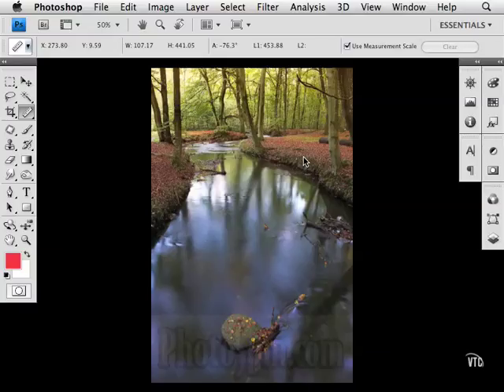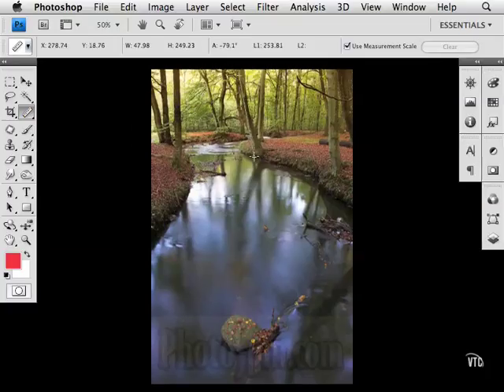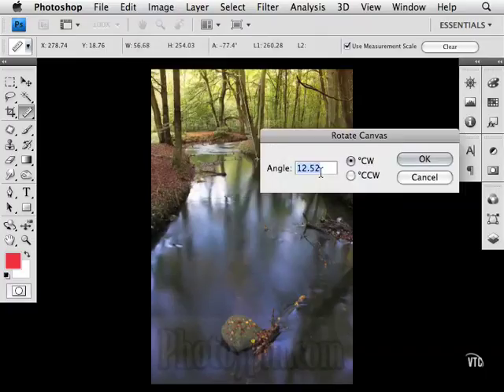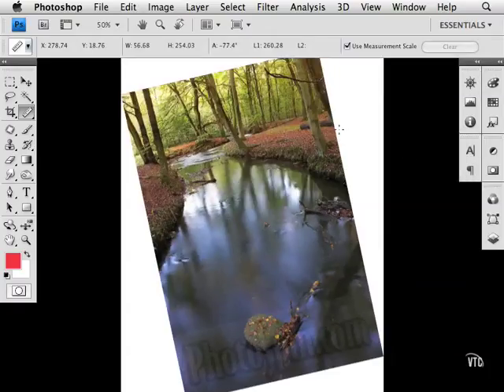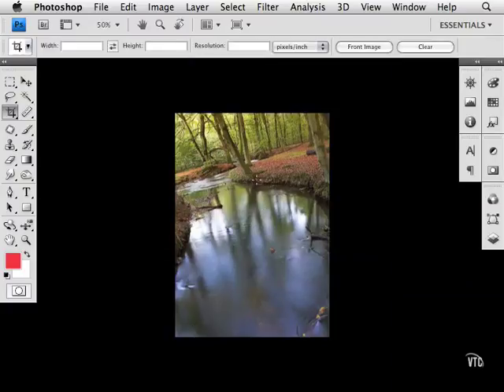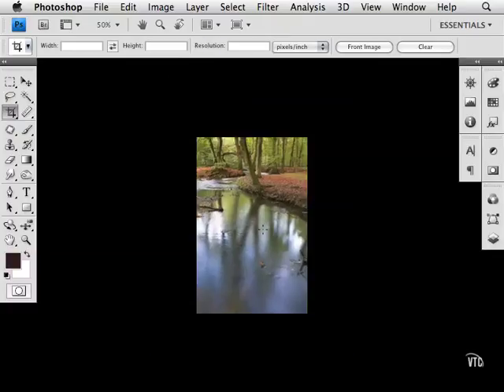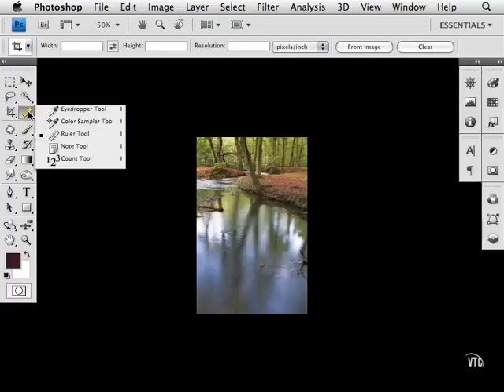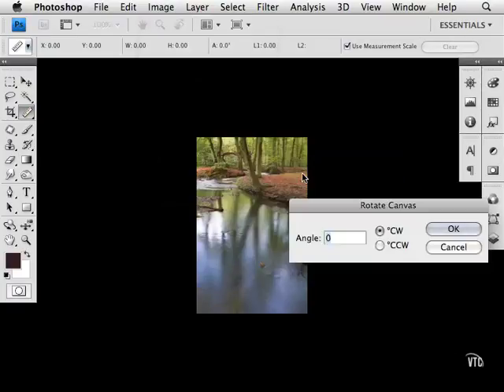06 02 Crop & Rotate